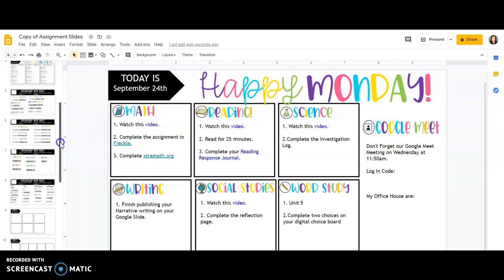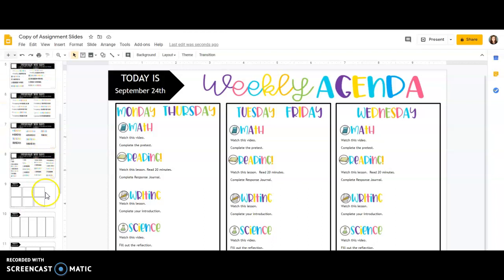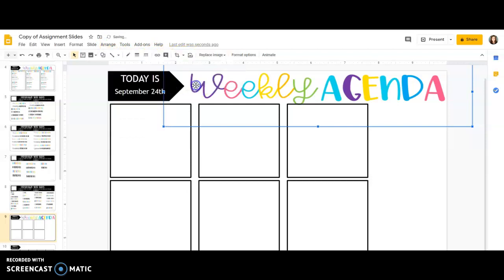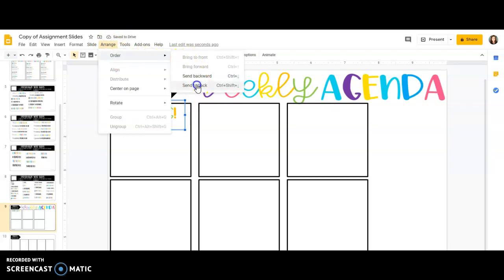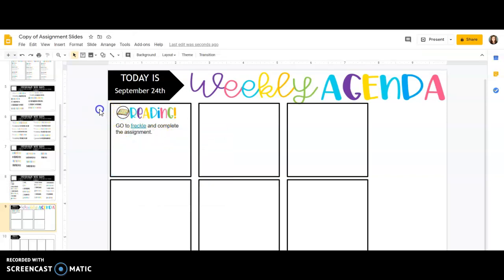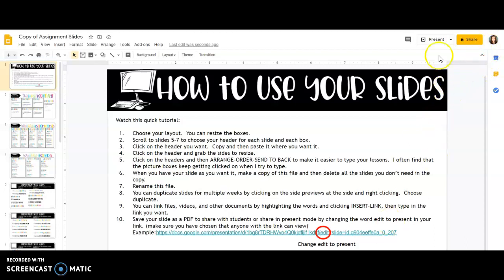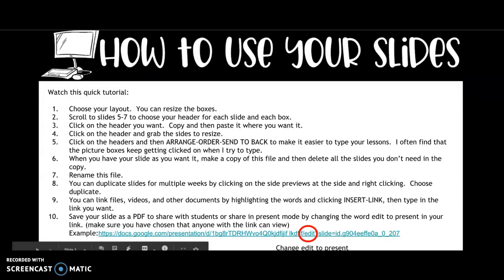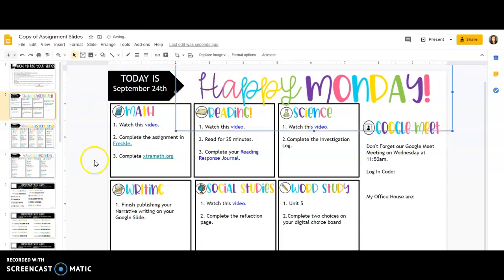Distance Learning Assignment Slide Tutorial